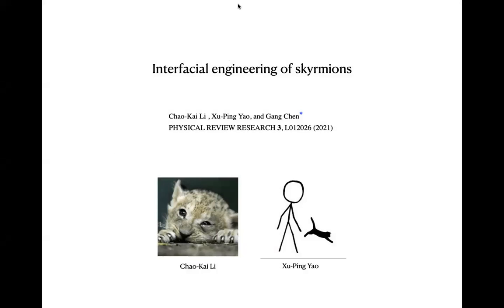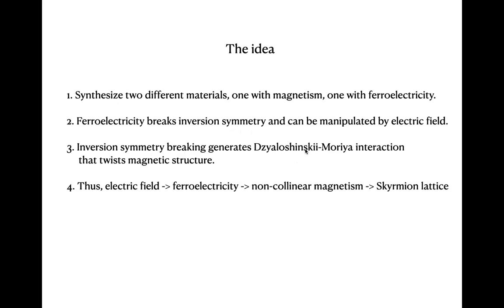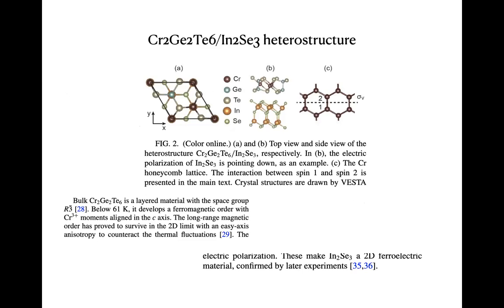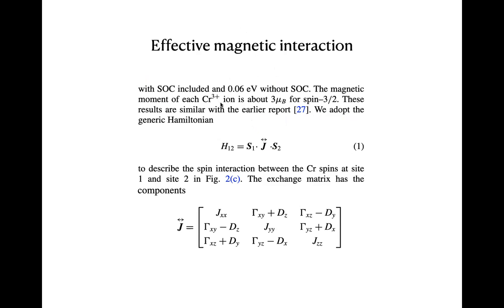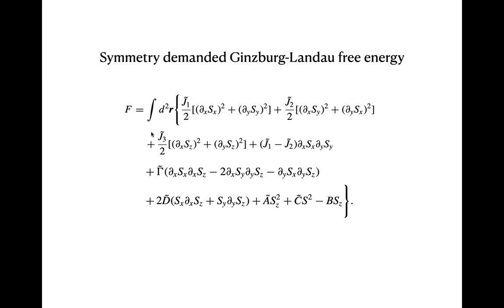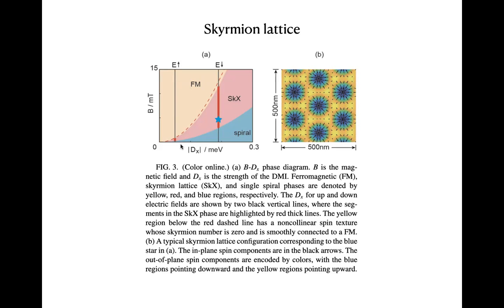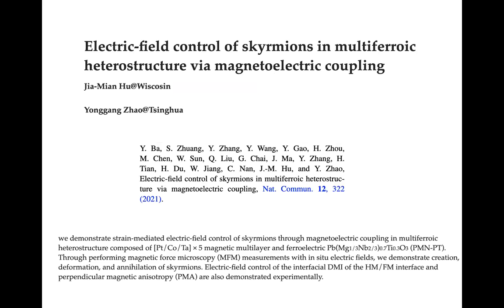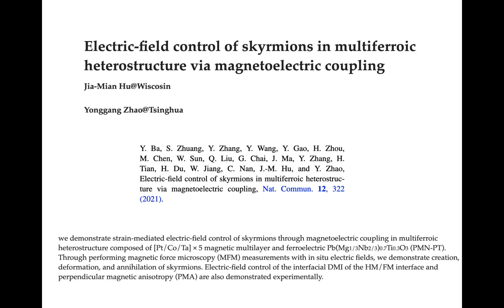Electric control of magnetic skyrmions at heterostructure interfaces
Writing and deleting skyrmions with electric fields in a multiferroic heterostructure
Chao-Kai Li , Xu-Ping Yao, and Gang Chen*
PHYSICAL REVIEW RESEARCH 3, L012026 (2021)

doi: 10.1103/PhysRevResearch.3.L012026